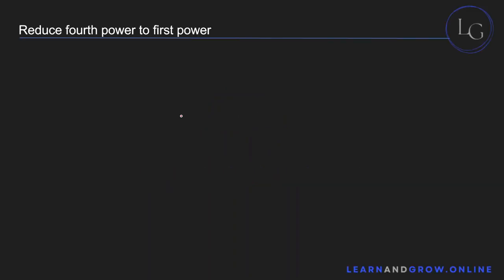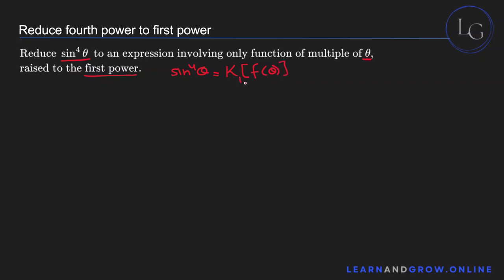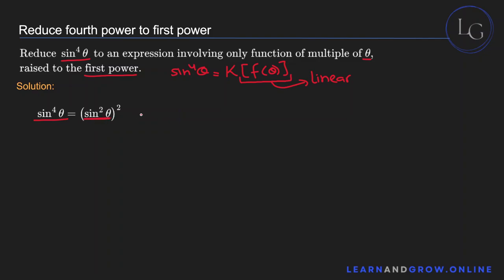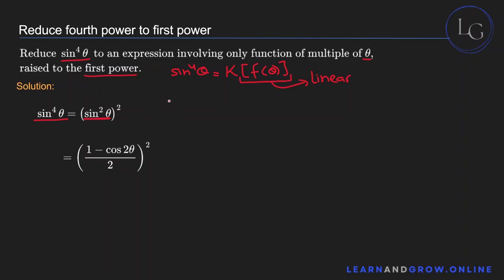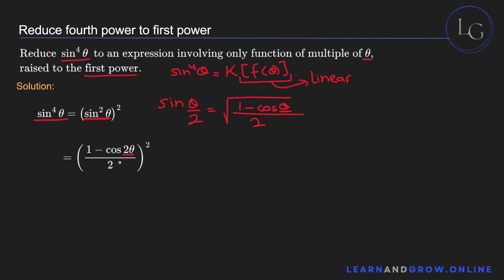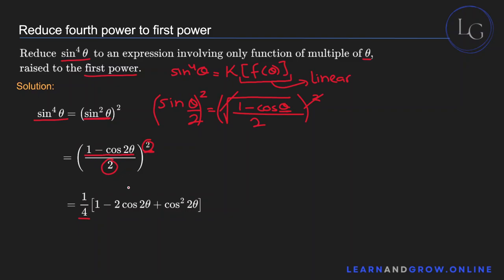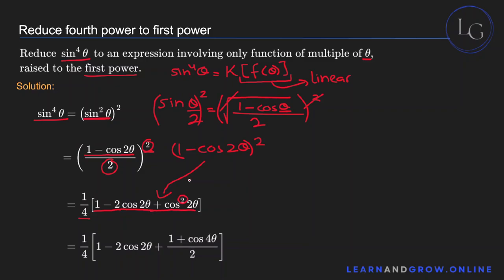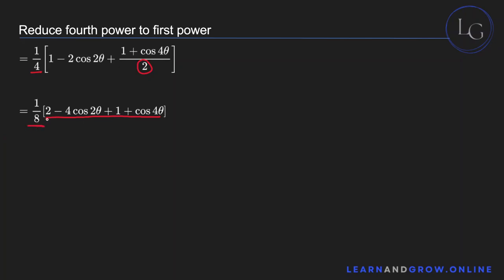Expressing and reducing Sin⁴(x) in Terms of First-Order Trigonometric Functions, Sin^4x, English, 82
📚 Learn how to reduce sin⁴(x) to a first-order trigonometric function using fundamental identities! This step-by-step tutorial simplifies higher-power trigonometric expressions into basic sine and cosine terms.

📌 What You’ll Learn:
✔ How to express sin⁴(x) using power-reduction formulas,
✔ Step-by-step breakdown of trigonometric transformations,
✔ Applications of reduction formulas in solving trigonometric equations,
✔ How to simplify higher-order trigonometric functions in calculus and algebra,

📖 Exam candidates (SAT, GRE, GMAT, IIT-JEE, etc.),
🔢 Anyone looking to strengthen their trigonometric problem-solving skills,

🎥 Watch Now & Simplify Trigonometric Expressions with Ease!

📝 The following key concepts are covered in this video:
power reduction formula, simplify sin⁴(x), trigonometric identities, first-order trigonometric functions, college math, calculus basics, algebra and trigonometry, trigonometric transformations,